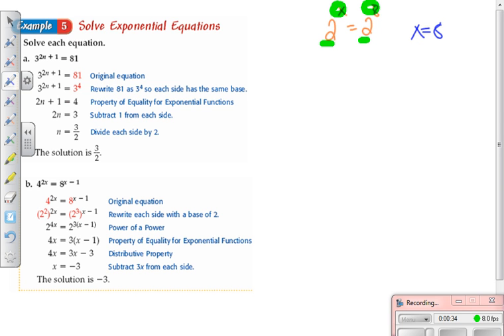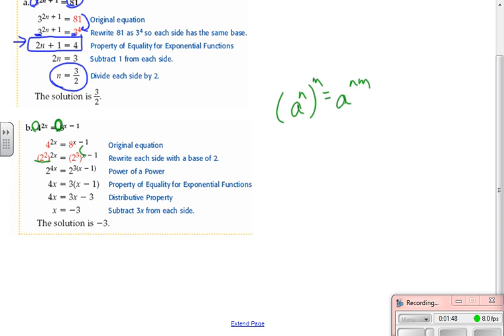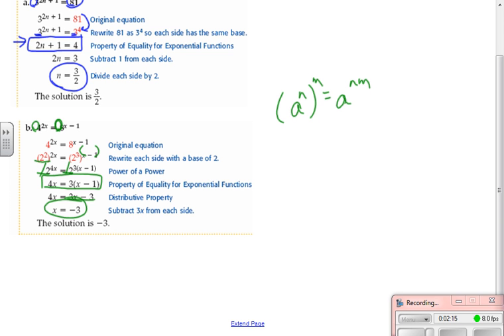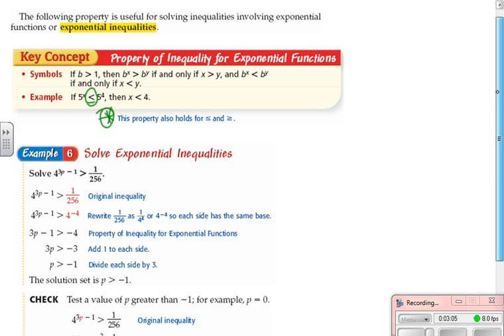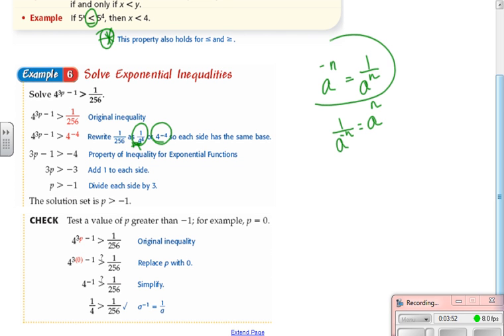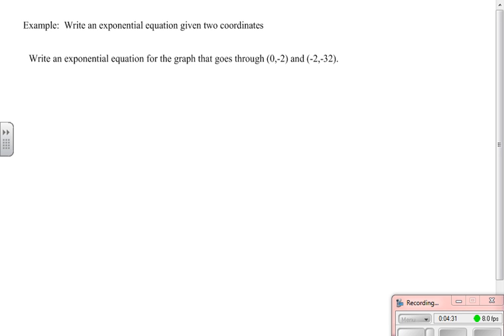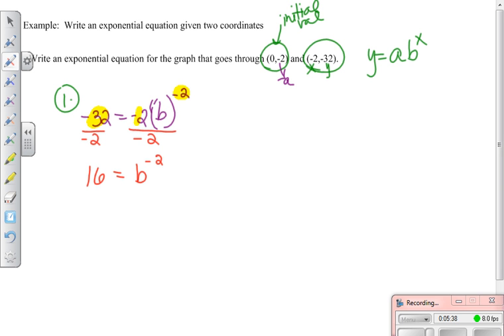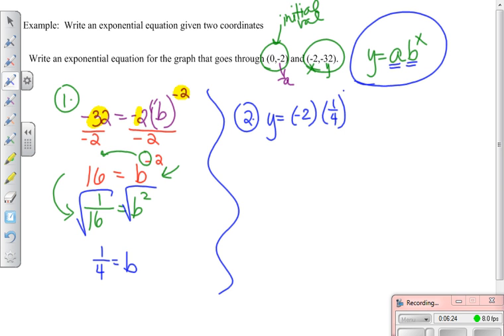A2 10 1 part 2